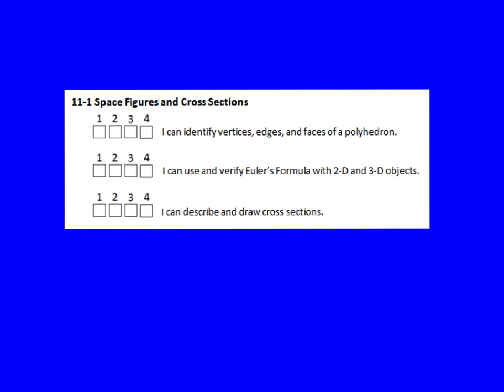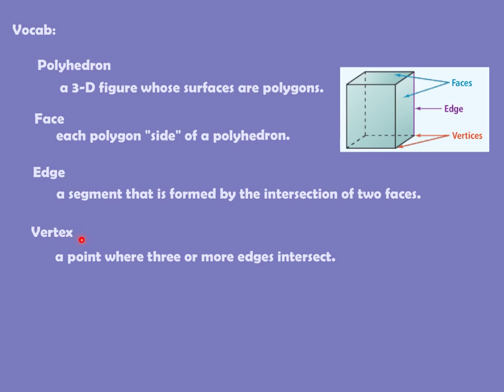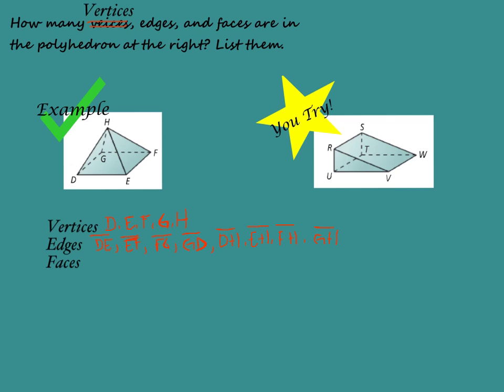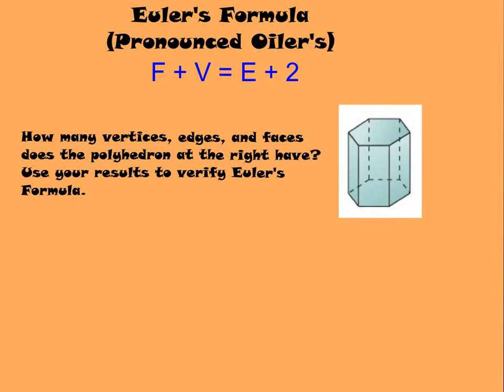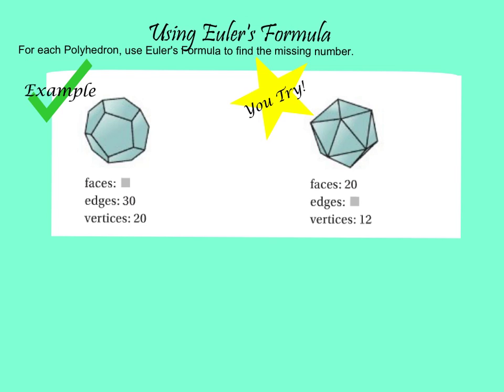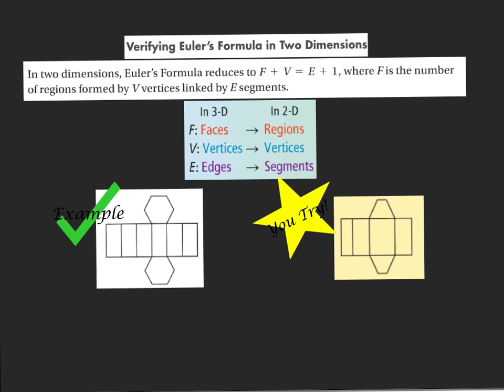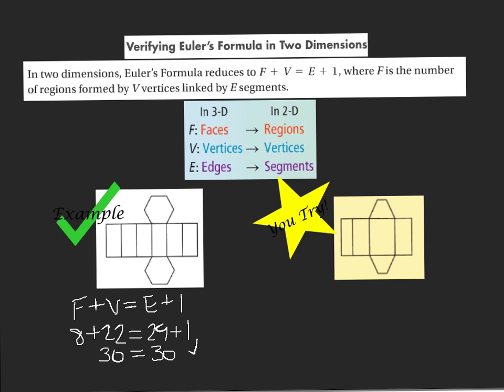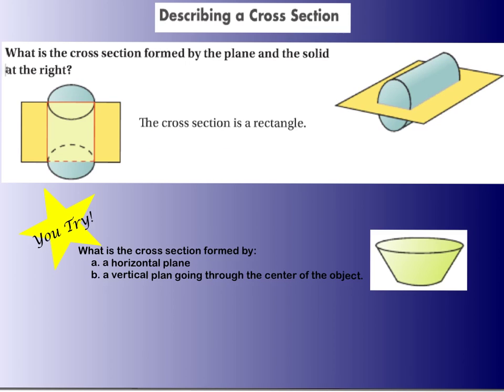11.1 Space Figures and Cross Sections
11.1 Space Figures and Cross Sections